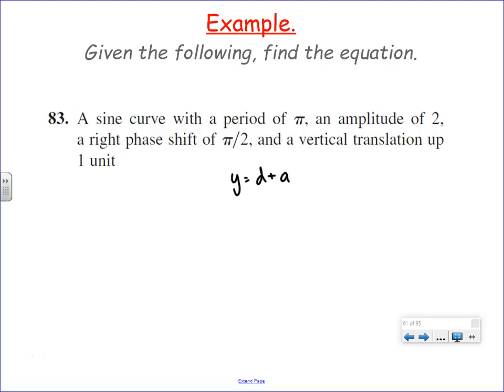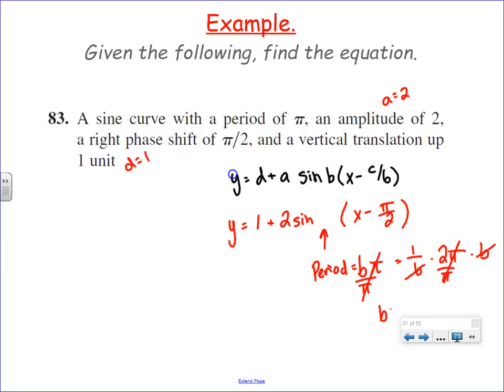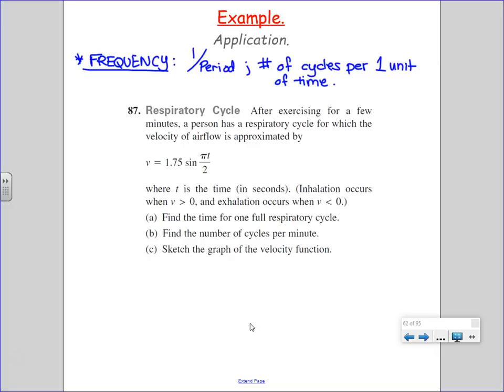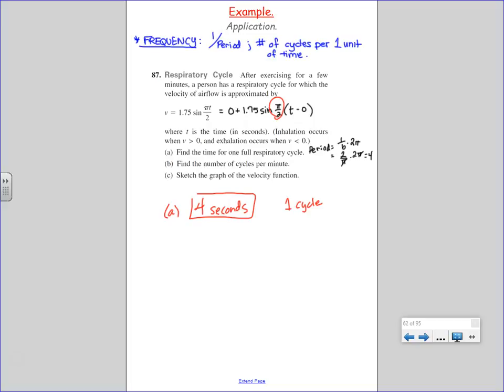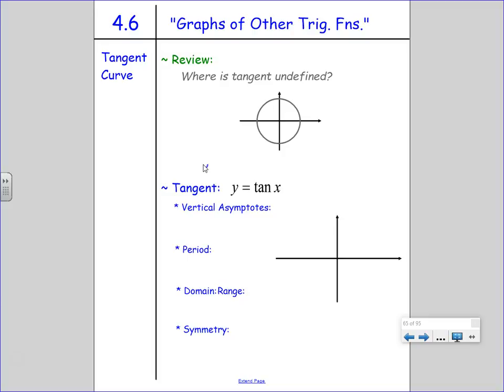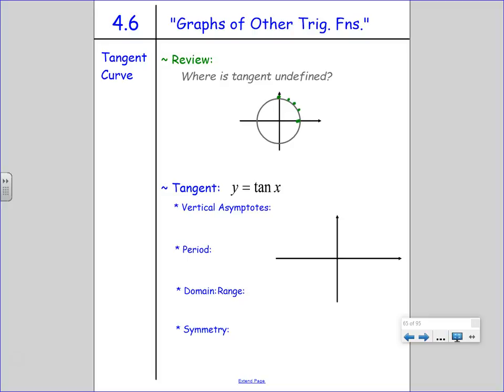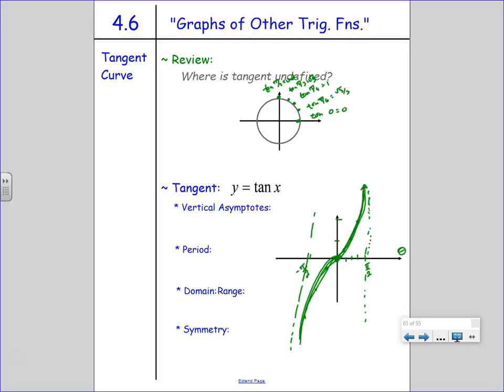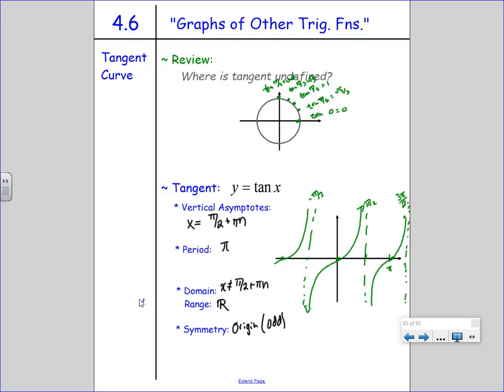HonorsPrecalc 11 15 16